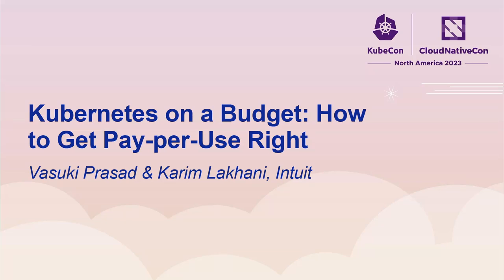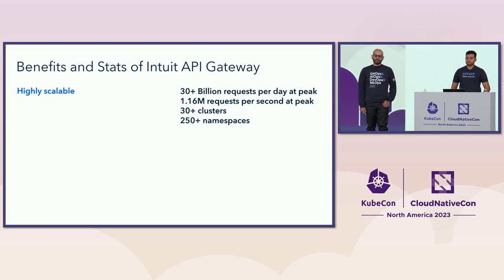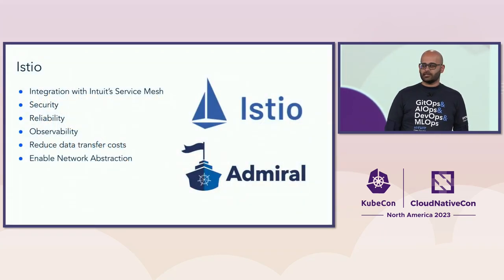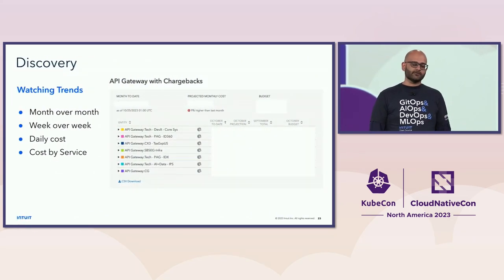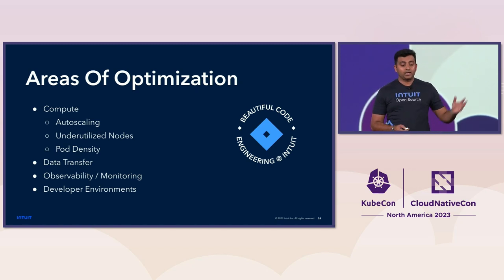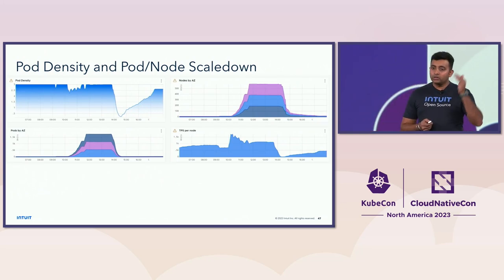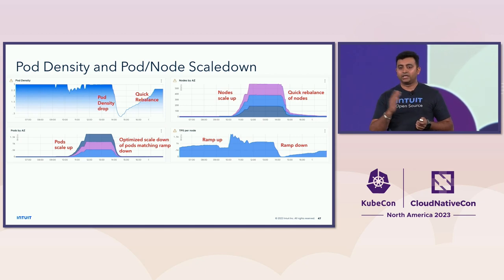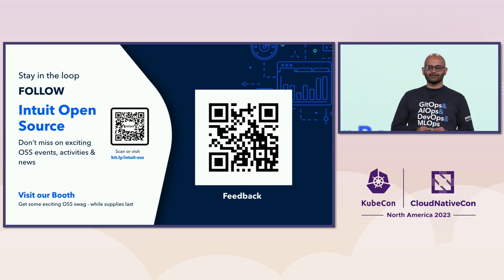Kubernetes on a Budget: How to Get Pay-per-Use Right - Vasuki Prasad & Karim Lakhani, Intuit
Intuit API Gateway is a platform serving up to millions of transactions per second at peak, with 30 billion daily requests, while fronting thousands of applications. In this talk, learn about this platform's transformation from data center-based to cloud-native, seamlessly integrating with Intuit's Service Mesh in an effort to improve resiliency and adopt modern technology stacks. Cost management was imperative during these transformations that involved hundreds of Ingresses, and tens of Kubernetes clusters across multiple cloud accounts. The talk unpacks the tools and techniques employed to assess the cost impact and the measures taken to cut costs by millions of dollars during this cloud-native journey. You will also gain valuable insights into future planning for cost optimizations and the gotchas with pay-per-use strategies currently in place. Come learn the techniques to keep your cloud costs in check as you scale out and scale in your applications on Kubernetes.